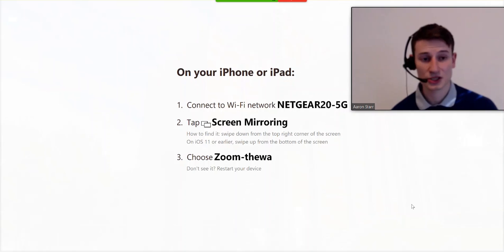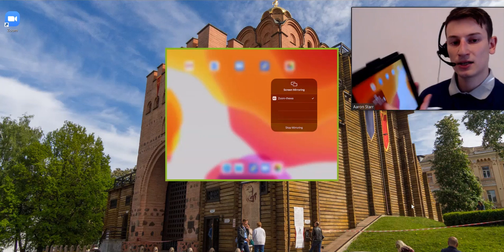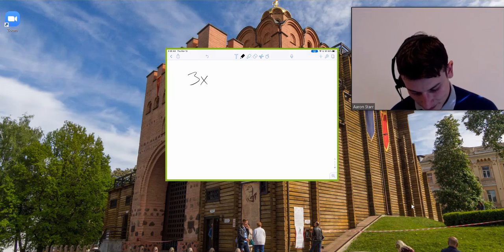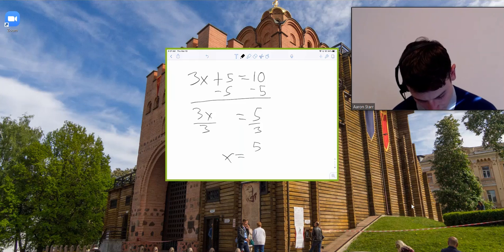iPad Screen Mirroring: Justin-Siena Zoom Teaching Tips Part 3/5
In this video, I teach you how to share your iPad screen with students via Screen Mirroring. This is particularly handy for people like me who like to write things down while they teach, as you can use your Apple pencil or other stylus to write things for your students to see on Notability. This is also helpful in that you can take pictures of the textbook using your iPad and immediately share them with students via Photos.